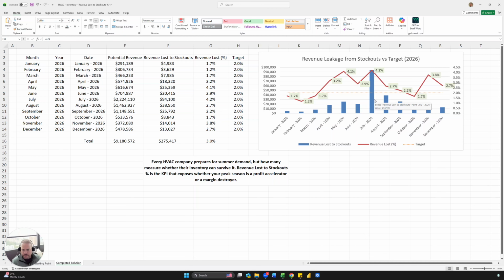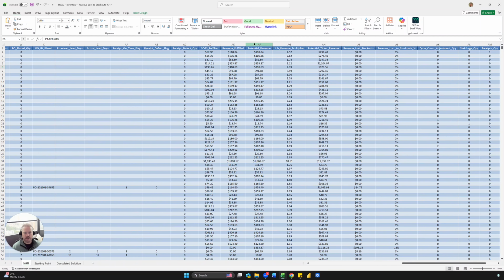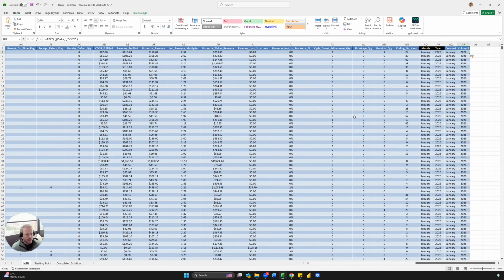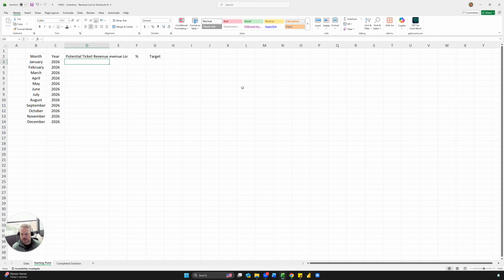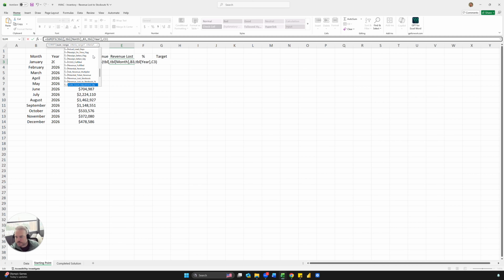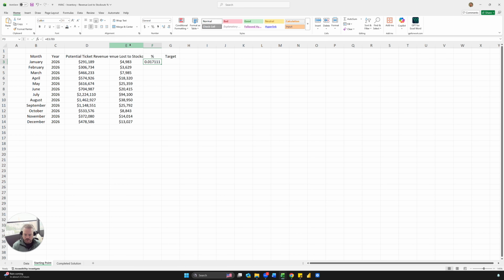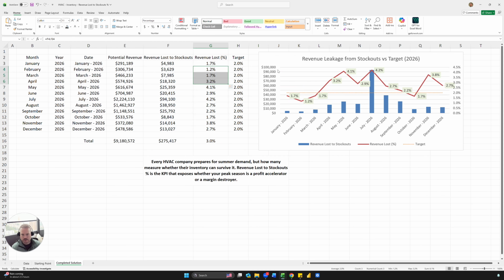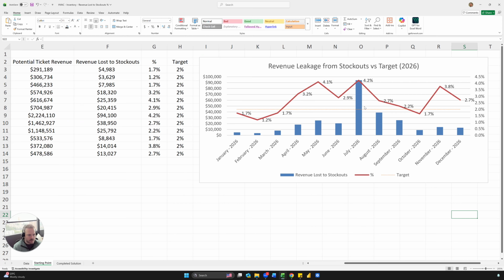HVAC: Revenue Lost to Stockouts % Explained | Track Inventory Impact on Revenue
Every HVAC company prepares for summer demand, but very few measure whether inventory can survive it.

In this video, I show how to calculate Revenue Lost to Stockouts %, a KPI that exposes when stockouts are destroying margin and costing real revenue. We calculate potential ticket revenue, revenue lost to stockouts, and the percentage vs a target, then build a chart that makes the trend easy to track month by month.

If you want the file used in this video, you can download it